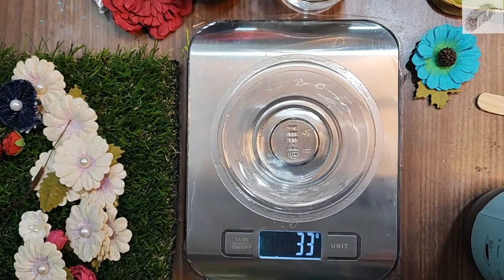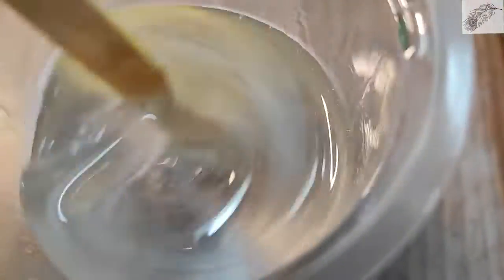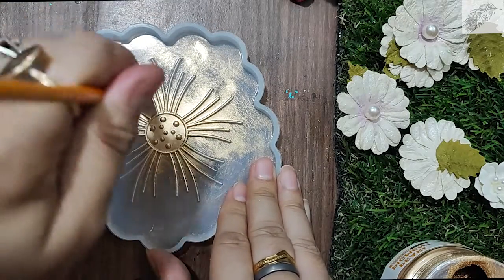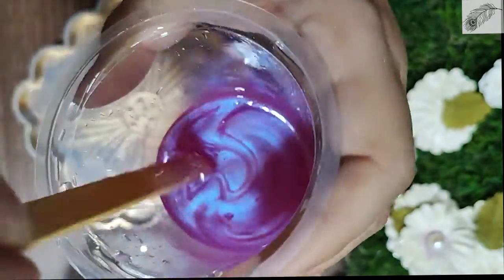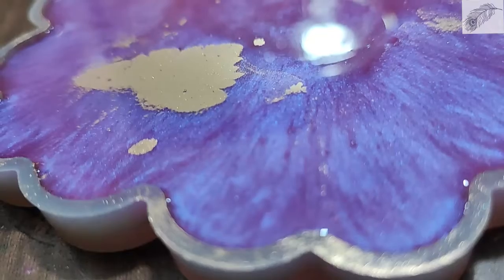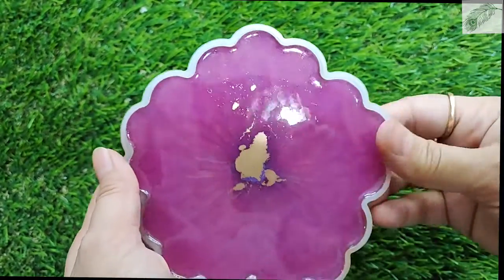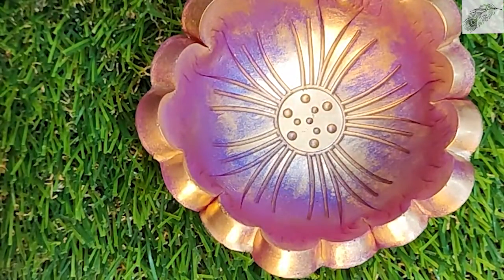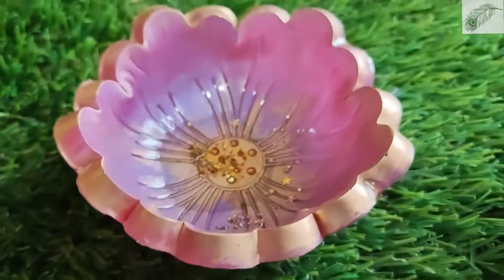resin bowl making /easy method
Making resin bowls out of a geode coaster mold. Waiting time to demold will differ depending on your resin, we used a low viscosity resin in this video and it also could've been taken out earlier.
f you've got any questions then leave them in the comments or if you know the answer or spot something I have left out then put it right in there!